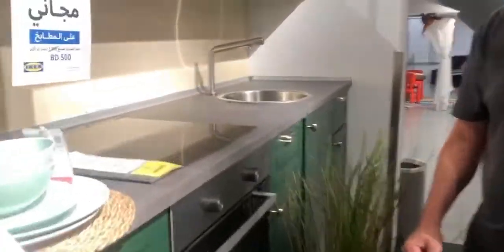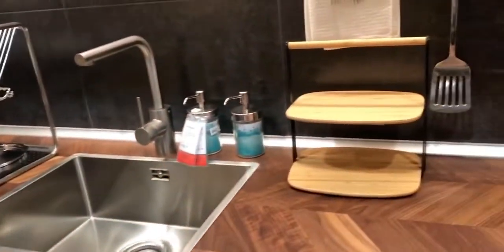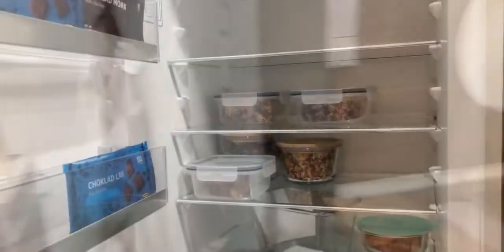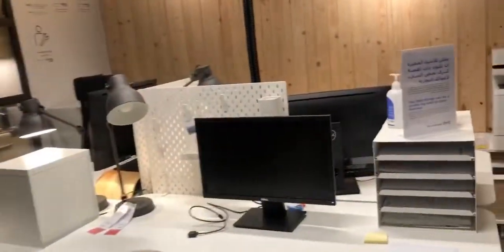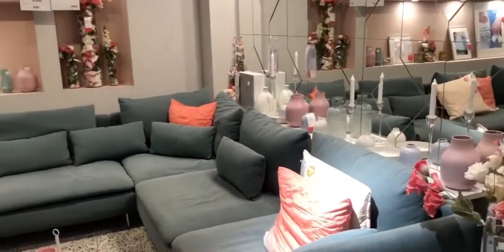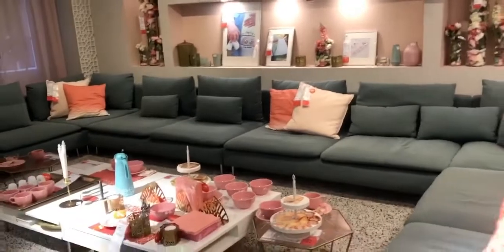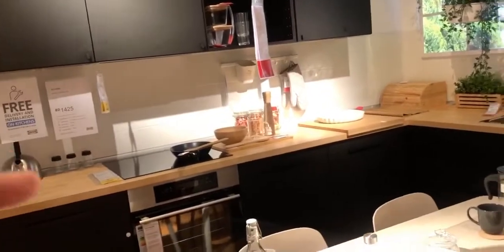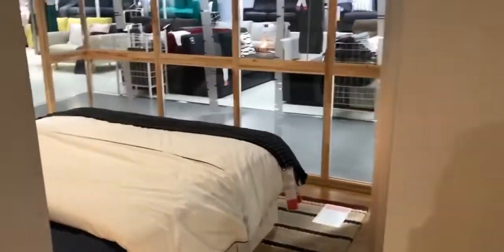IKEA Shop Bahrain Tour | Alexis Llausas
Visiting Ikea shop gives me a lot of ideas for my future house. And it also inspires me to work harder for my dream house. Enjoy watching my very short tour inside the shop.